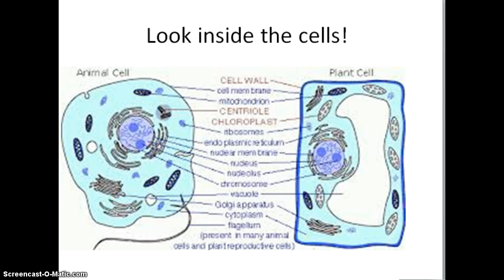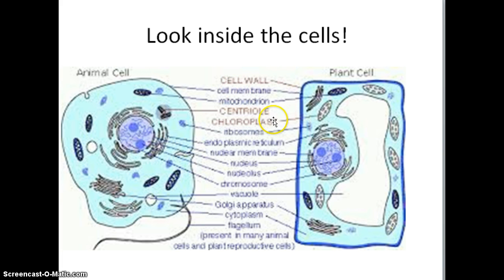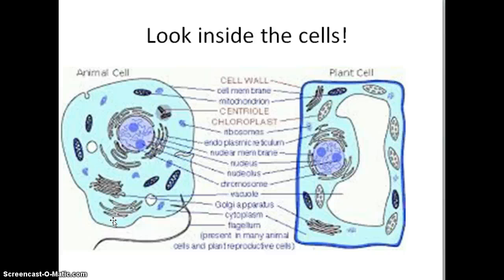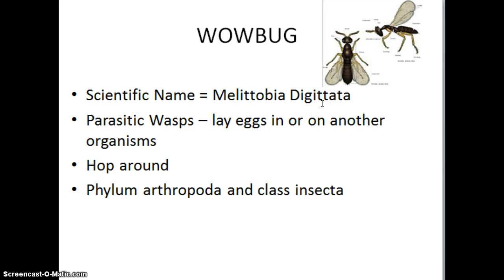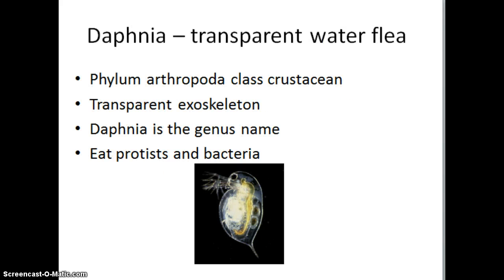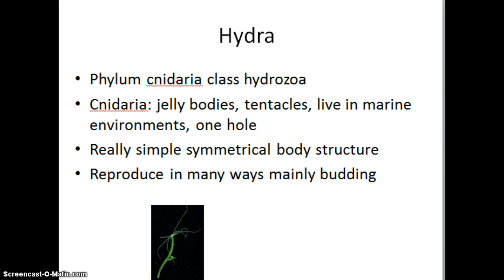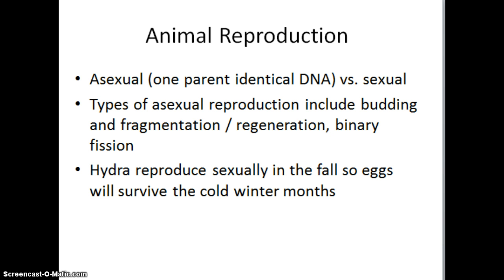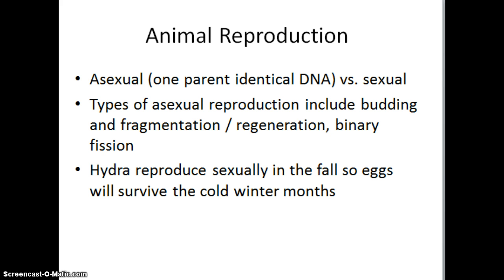Ms. Bachrach science review part 2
Plant and animal kingdom